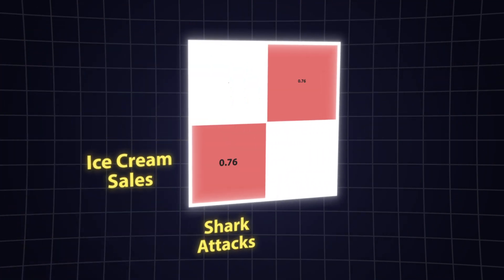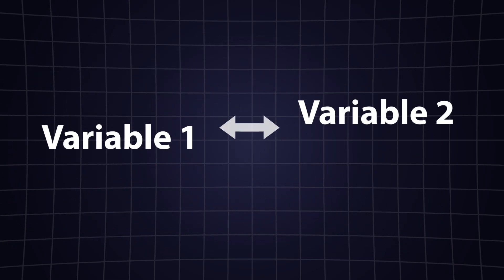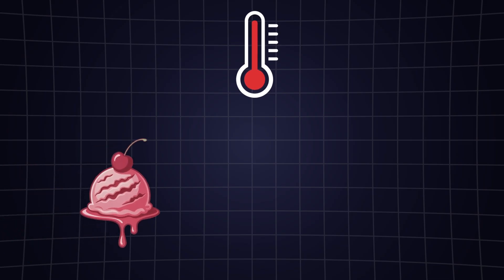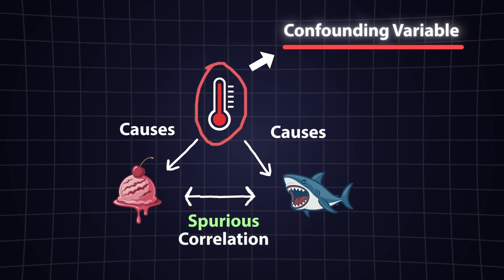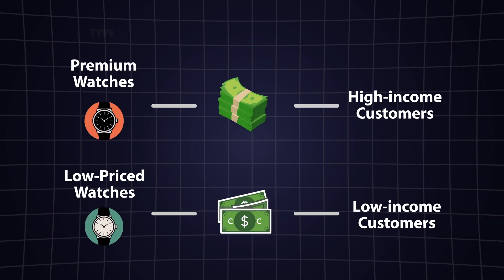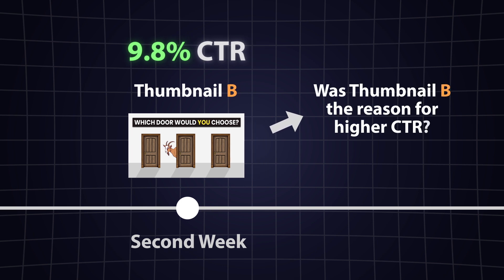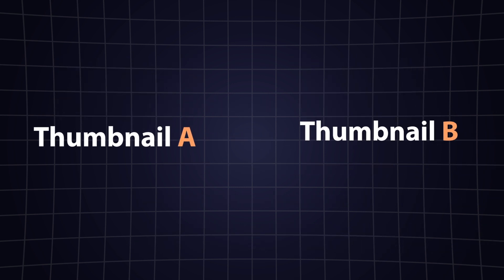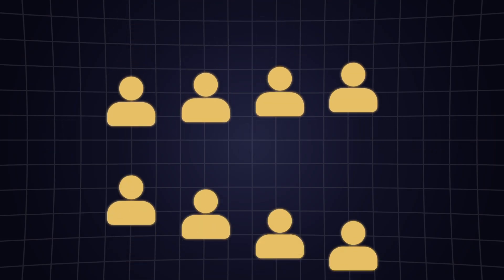Causation vs Correlation | The Most Confused Concept in Data Science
🔥 Causation and Correlation are two of the most misunderstood ideas in Data Science, Machine Learning, and Statistics. In this video, we explain the difference between them using clear and simple examples. Understanding this difference is very important if you want to analyze data correctly and make well-informed decisions based on evidence.

Many people see two things changing together and assume that one must be causing the other. But in most real-world situations, that’s not the case. Different variables often interact with each other in complex ways. Sometimes, a hidden factor — called a confounding variable — affects both variables and makes it look like they are directly related.

The video also explains how these confounding variables appear in everyday examples, such as temperature affecting both ice cream sales and shark attacks. We then look at how A/B Testing works and why randomization helps remove bias and reveal real cause-and-effect relationships.

🔍 Key points covered:

0:00 - Introduction.
0:28 - What is correlation?
0:47 - What is causation?
0:58 - Why correlation ≠ causation?
1:10 - Confounding variable.
1:50 - Why is that a problem?
2:28 - So, how to uncover causal relationship?
3:10 - A/B Testing.
3:45 - Are we sure about causation?